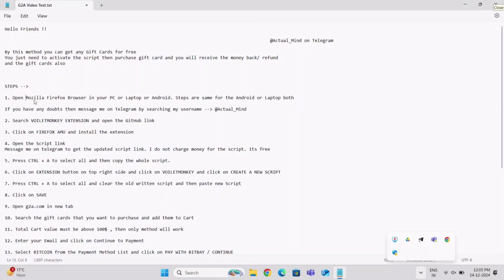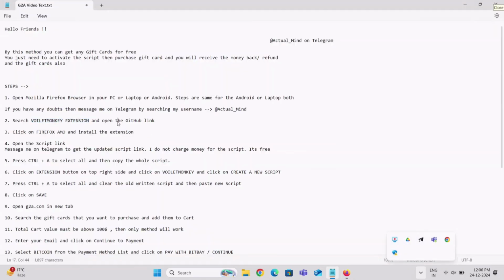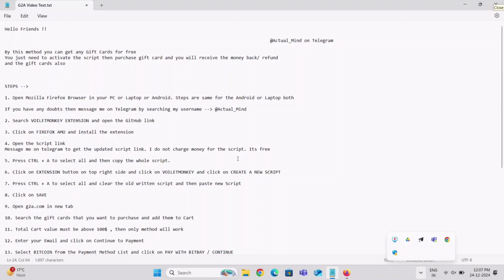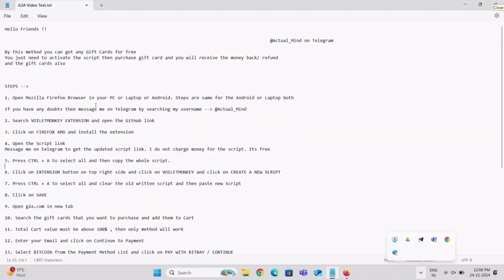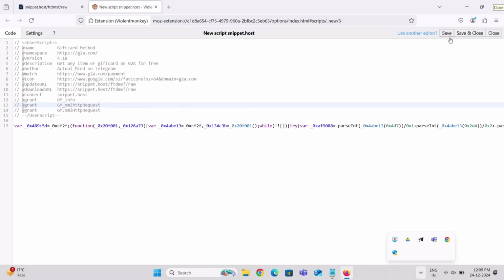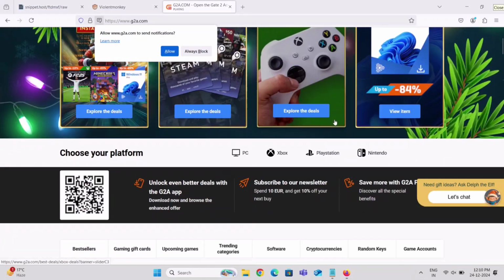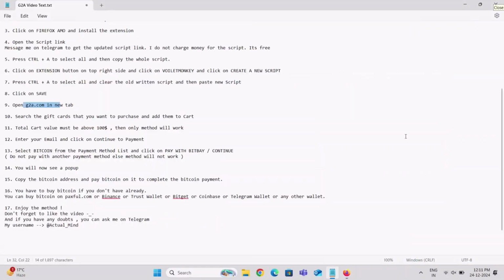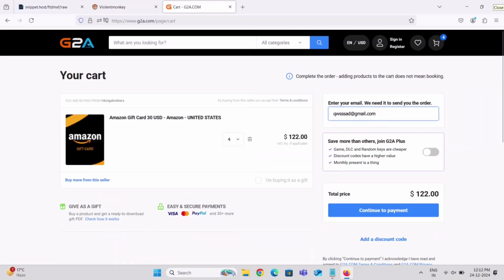G2A Refund Method English Tutorial [Working]